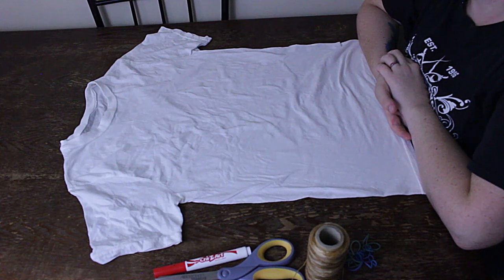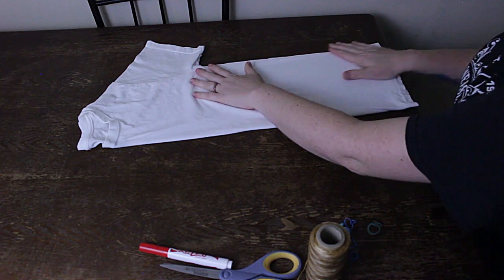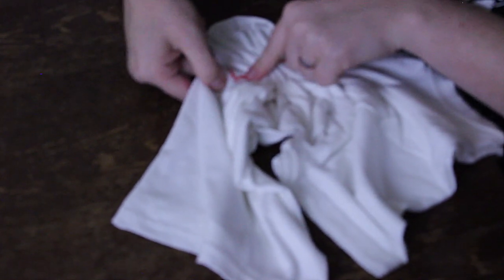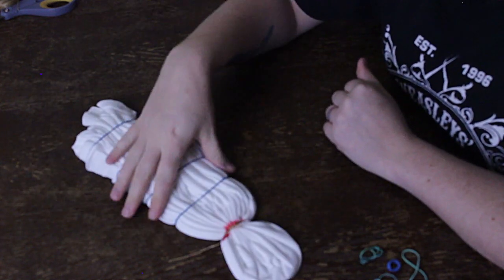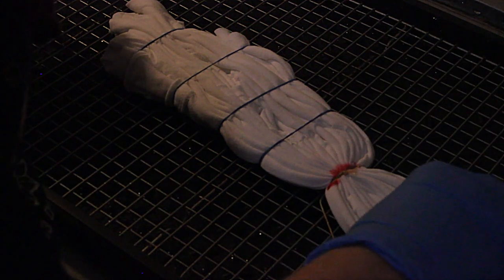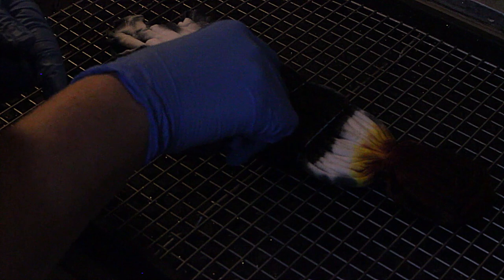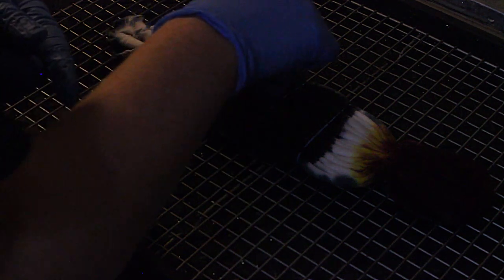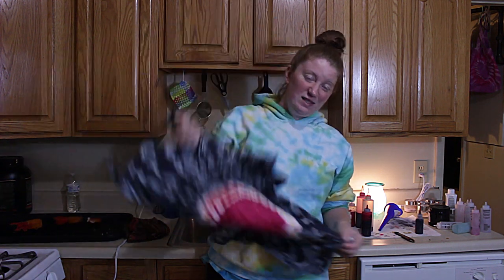How to Tie-Dye a Pennywise Red Balloon T-Shirt (IT) | Step by Step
Learn how to Tie Dye Pennywise's famous  red balloon from the movie "IT" in this step by step by step tie dye tutorial.

Kite String

 Soda Ash

Sodium Alganate

Dye Bottles
8 oz
Precision tip 4 oz

91% Isopropyl Alcohol

Puffy Paint

Camera Equipment & Gear I Use to Make Videos

Microphones
Rode VideoMic Go Microphone
Boya Lapel Microphone

Overhead Rig for Top Down Camera Shooting